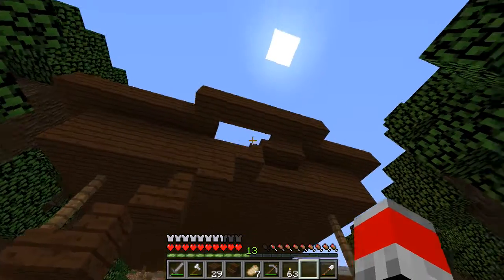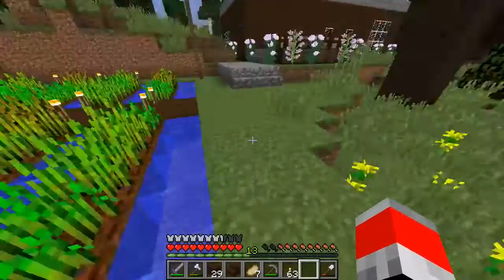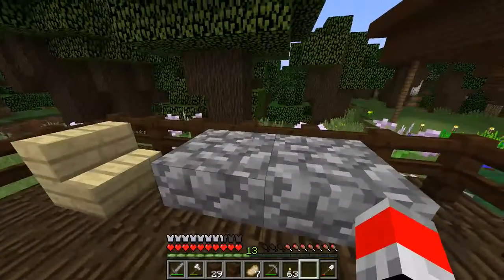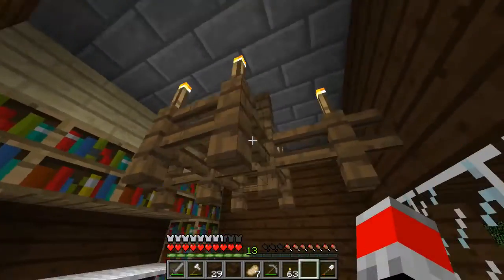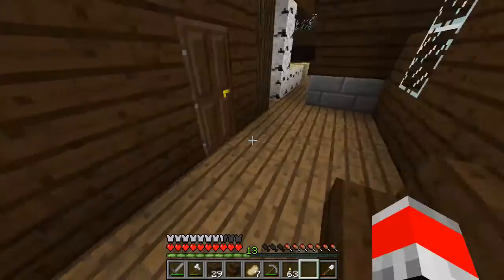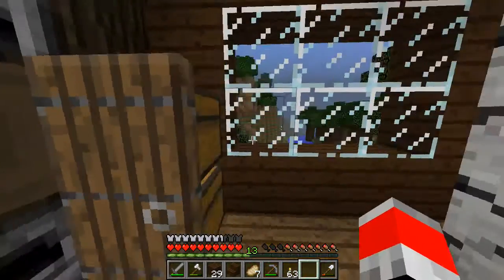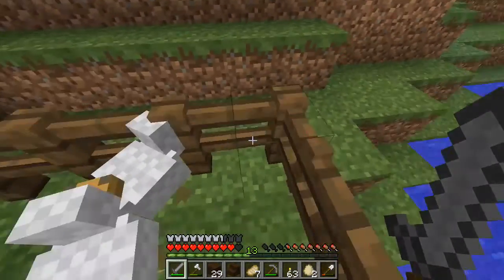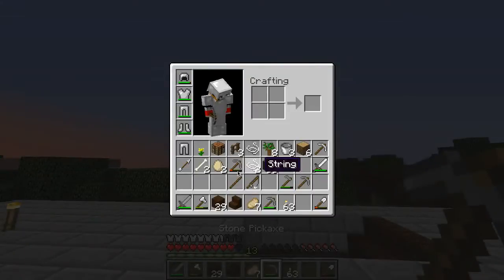My Bro Showing Off His World To The Dog Pack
IN THIS VIDEO MY BRO SHOWCASES HIS WORLD
IF YOU ENJOYED THIS VIDEO SUB AND LIKE
HOPE YOU DOGS ENJOYED IT